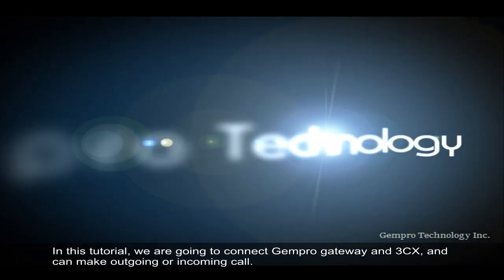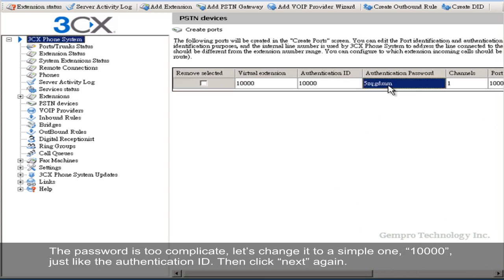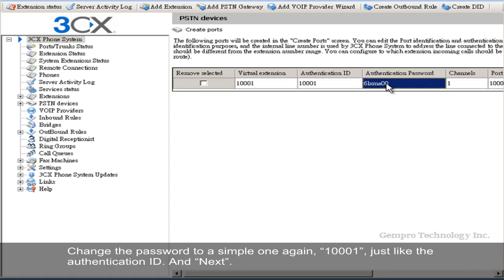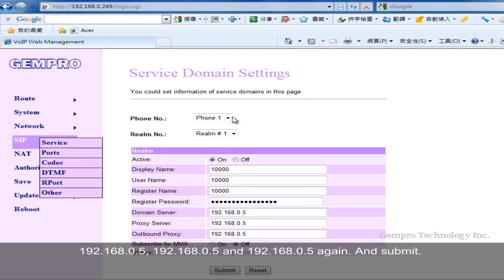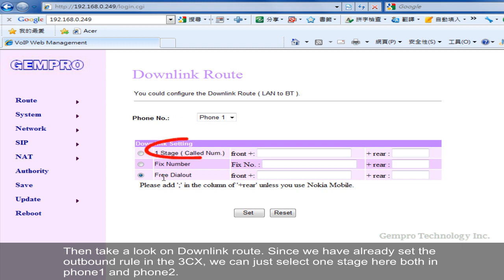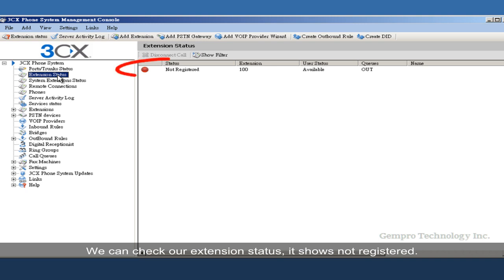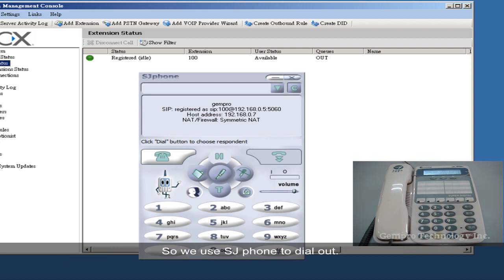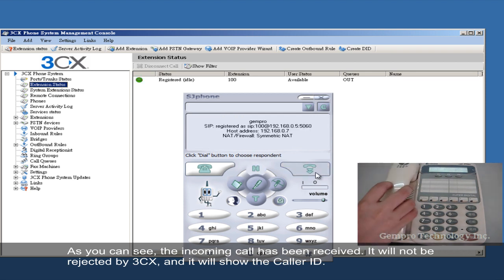3CX work with Gempro VoIP Gateway-Configuration Guide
A step by step tutorial, apply to GP-710/GP-712/GP-630/GP-632, work with 3CX phone system.